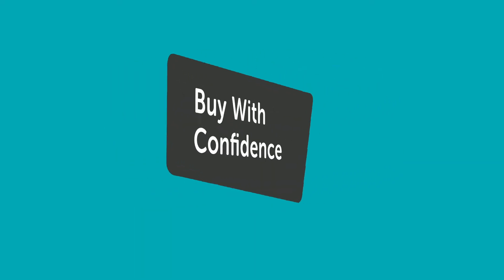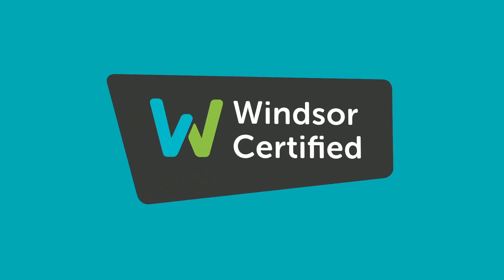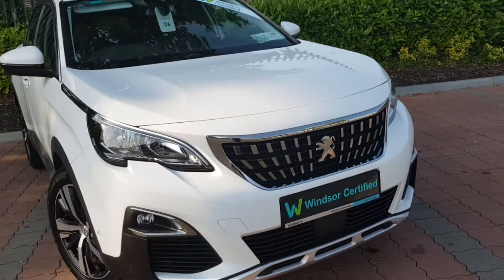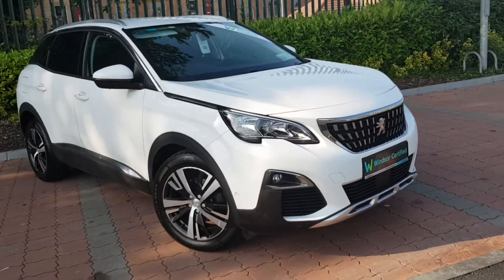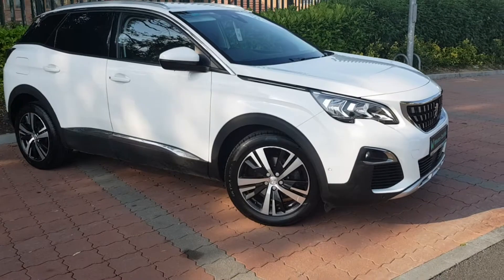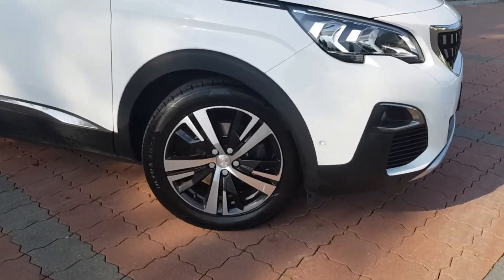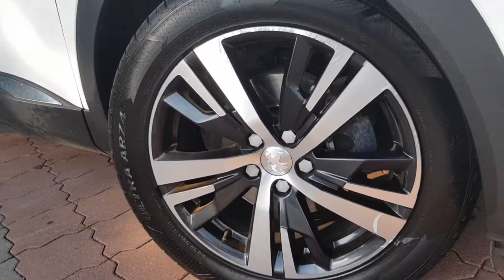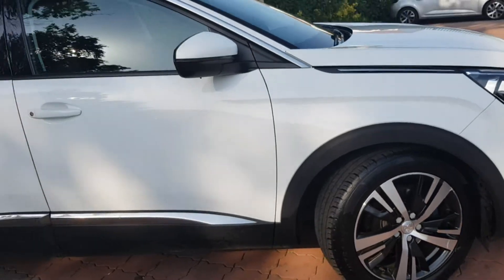191MH1596 - 2019 Peugeot 3008 1.2 PureTech 130bhp Allure 29,995